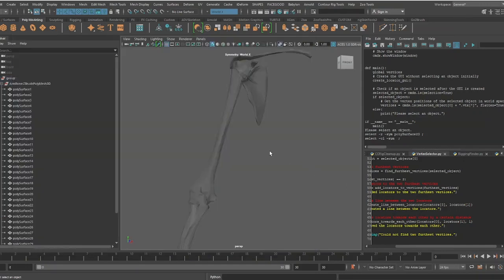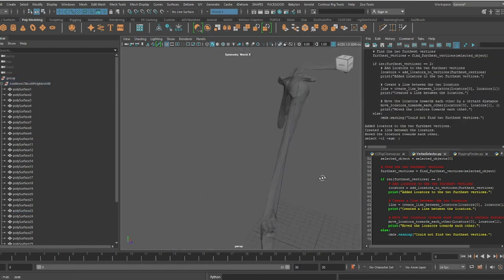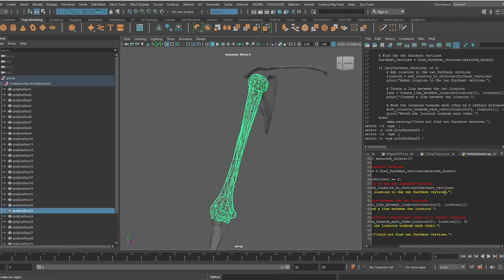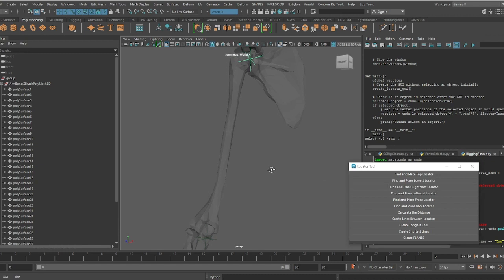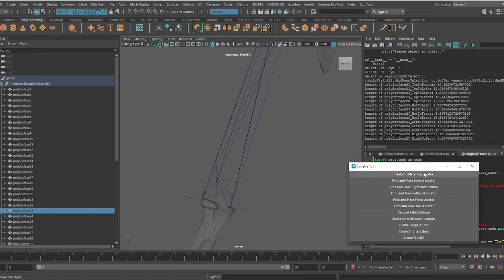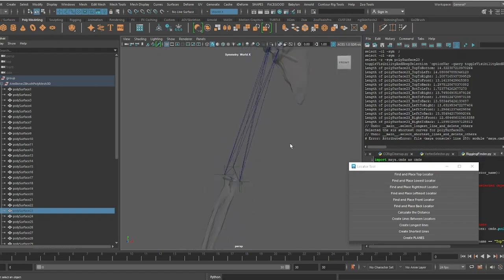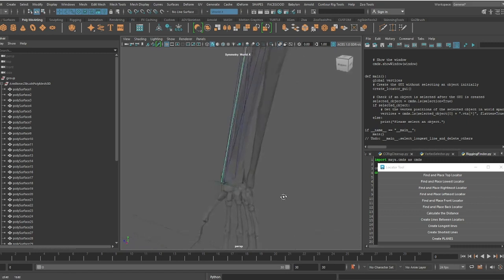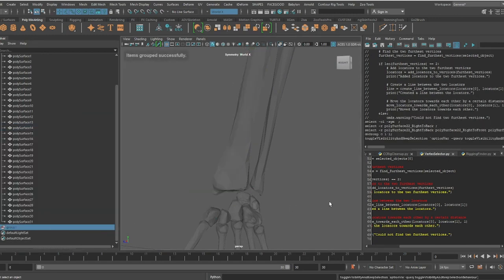Bone Rigging System Explained Maya Python